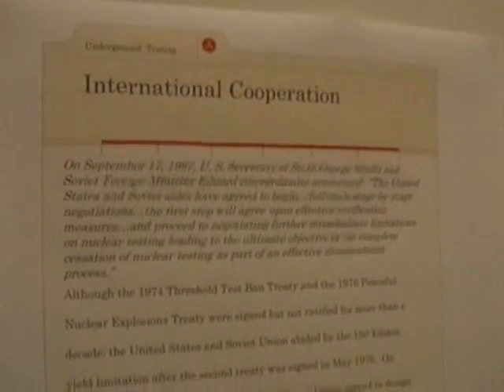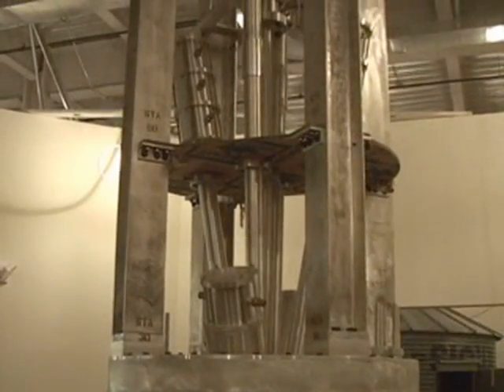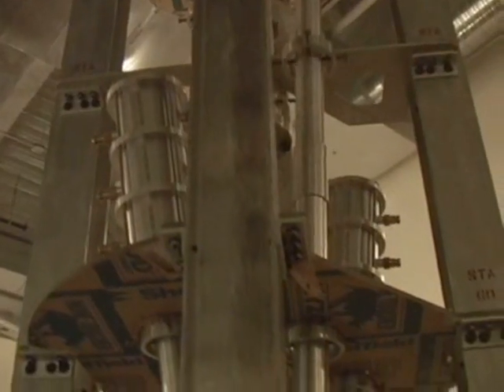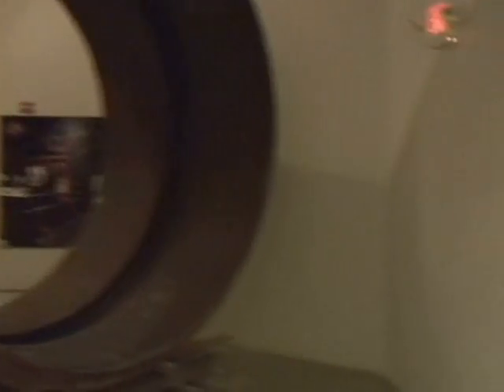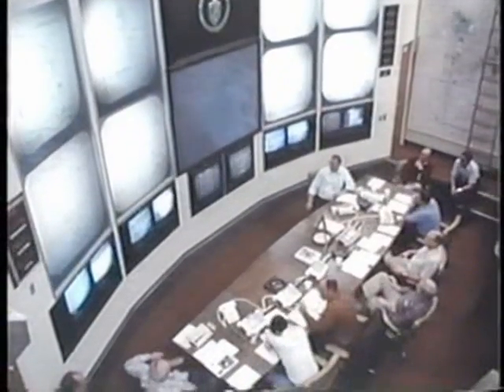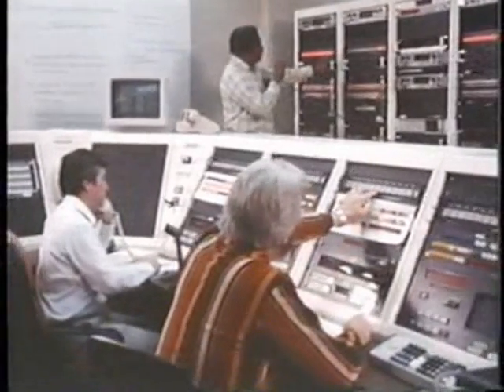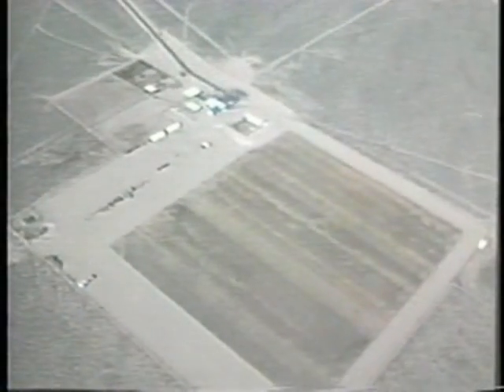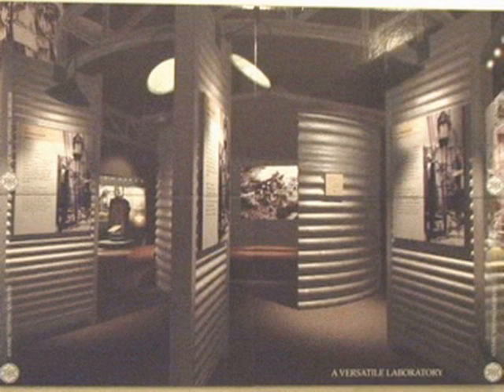Tour of Atomic Testing Museum, Las Vegas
A collection of shorts regarding a tour of the Atomic Testing Museum, Las Vegas.

'The Nevada Test Site (NTS) constitutes an important chapter in the history of Lawrence Livermore National Laboratory. Even though the two locations are separated by hundreds of miles, they are intertwined by their mission to develop the nation's nuclear deterrent.

A new museum, dedicated to preserving the legacy of the NTS, is now open in Las Vegas. The permanent exhibits won't be ready until late 2004. But LLNL got a preview tour, and a chance to talk about the history of the period, with Cold War veterans from both sides of the Iron Curtain.'

0.00
News Nob -- Media came here to see the early tests.

1:13
Soviets -- A visit from the USSR verification team.

2:02
Test Device -- Replica of the platform used for underground tests.

3:09
Underground -- Simulating the underground test caverns.

3:54
Control Room -- Researchers and techs await the countdown.

5:14
Farm -- The Site's own wheat field and dairy cow herd.